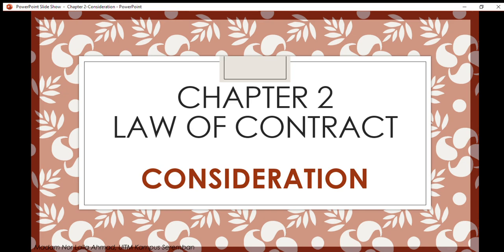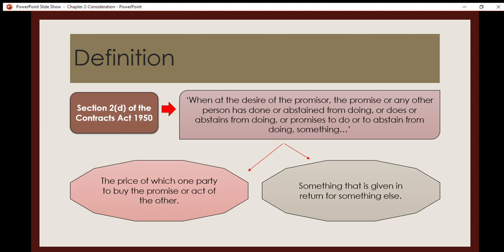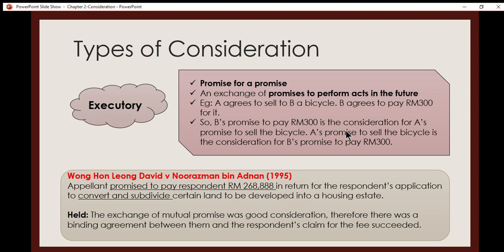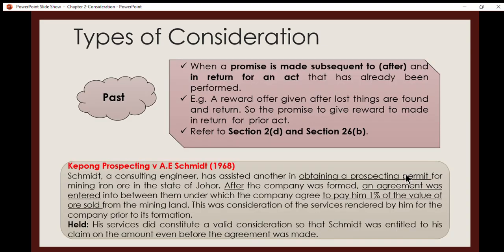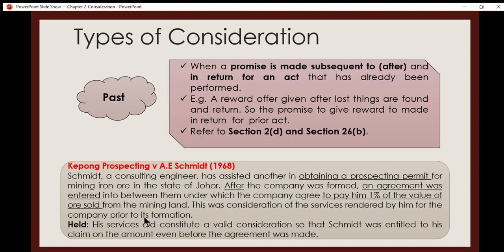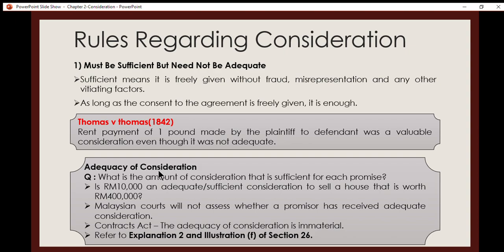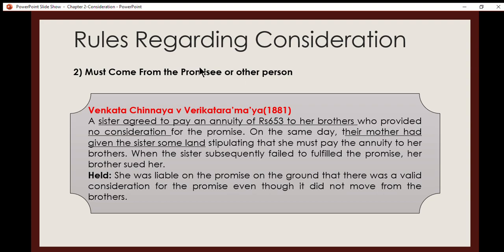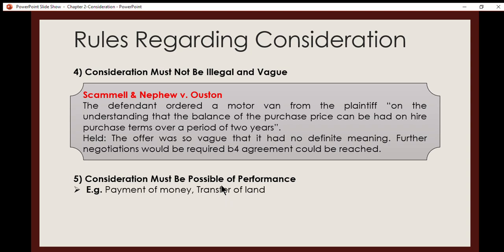Chapter 2 - Consideration (Part 1)